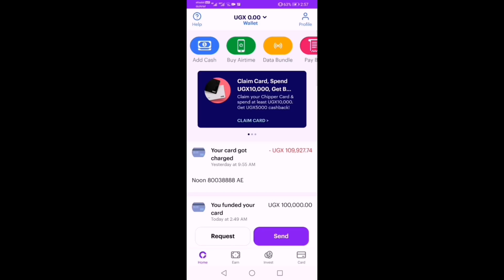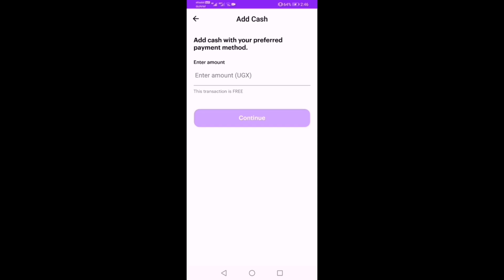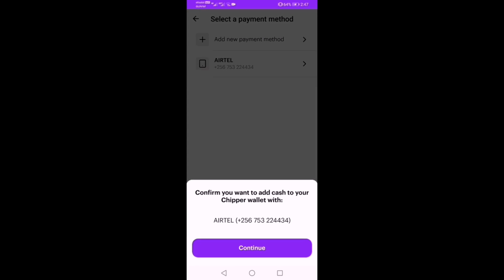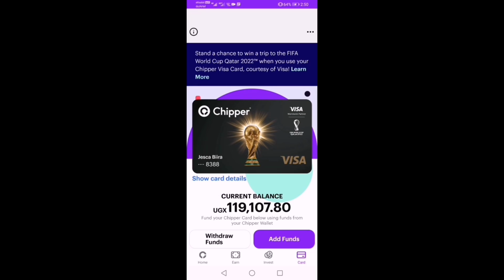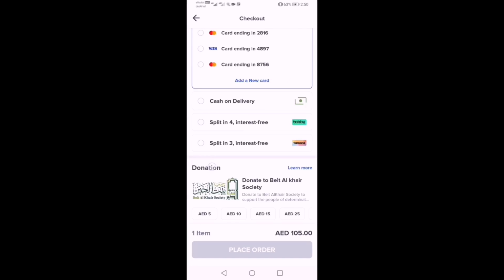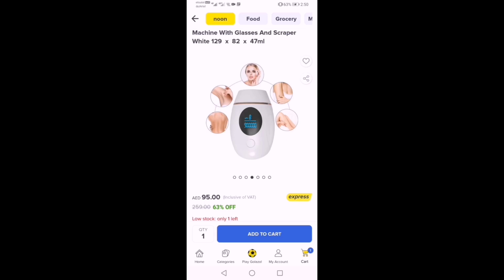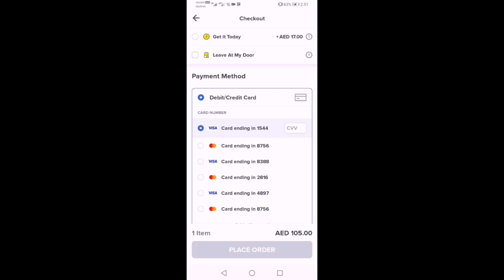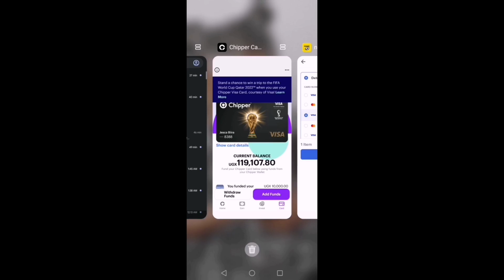Use chipper visa card to make payments.. Its free freeeeee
Use this code to install chipper make sure to be verified to enjoy using visa card..